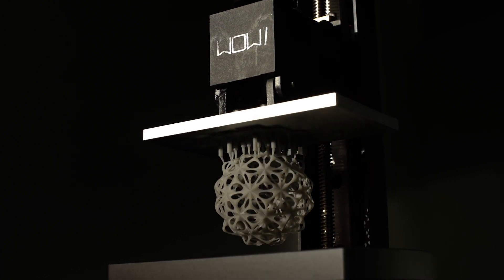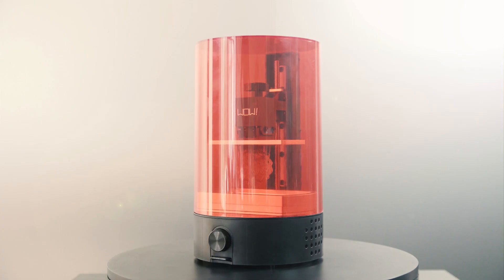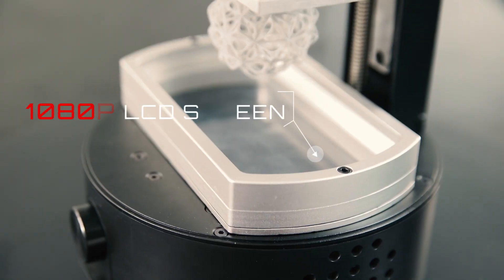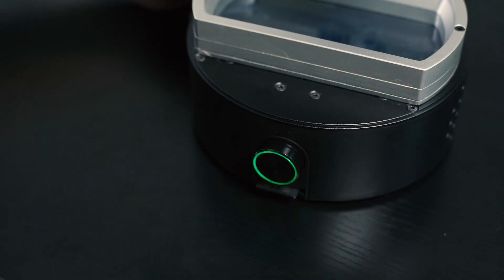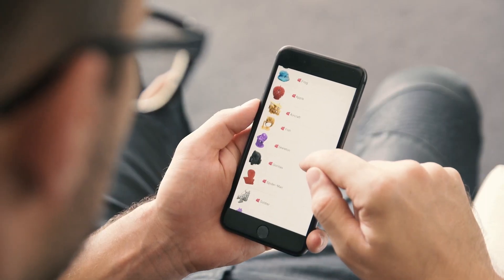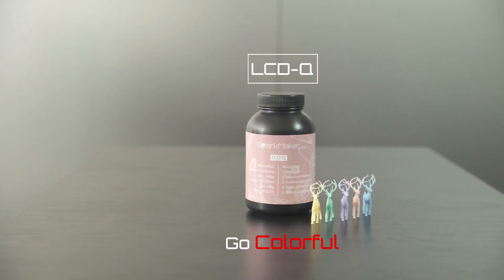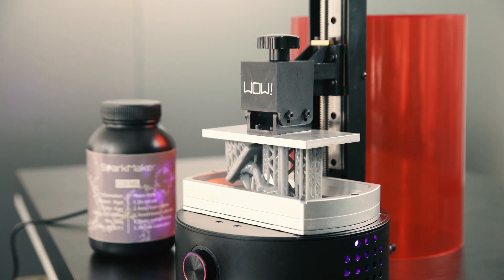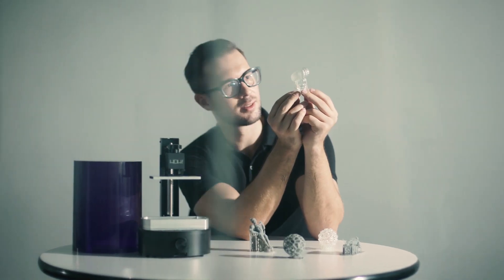SparkMaker FHD, the most affordable SparkMaker FHD SLA 3D Printer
SparkMaker FHD provides your printing a higher resolution and it is more easily controlled. Everyone can have an own 3D Printer and print their favorite things! SparkMaker FHD 3D printer has reached the funding goal in just 30 minutes !!! We really appreciate. Want to know more?